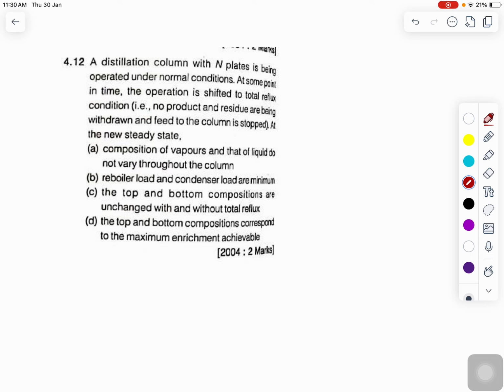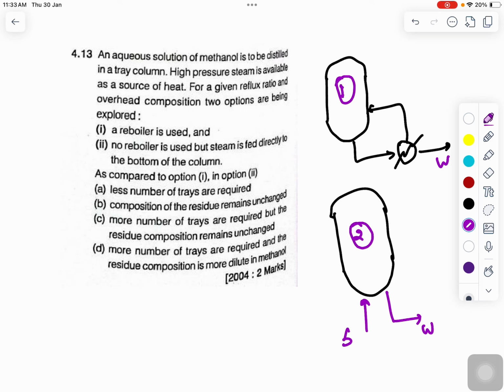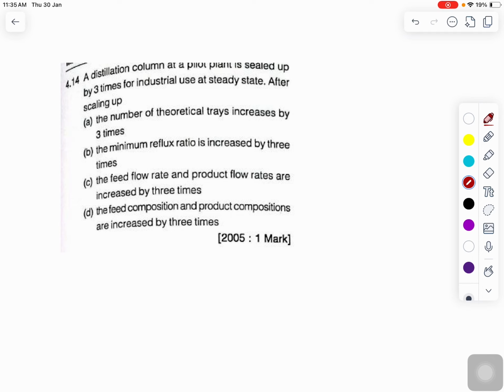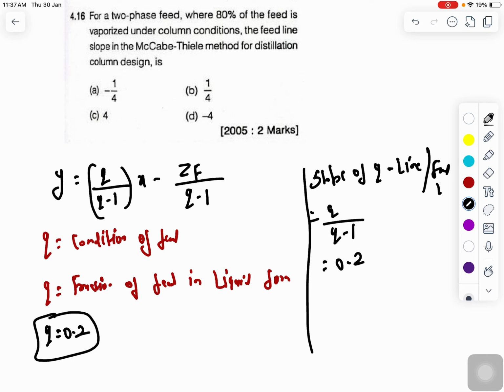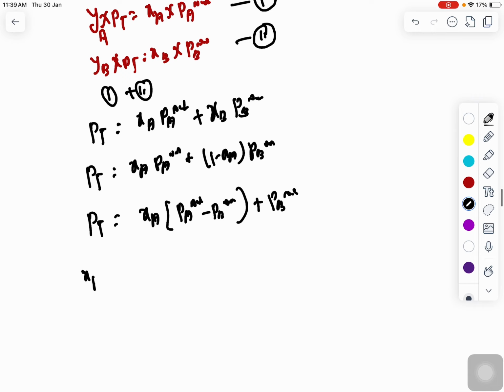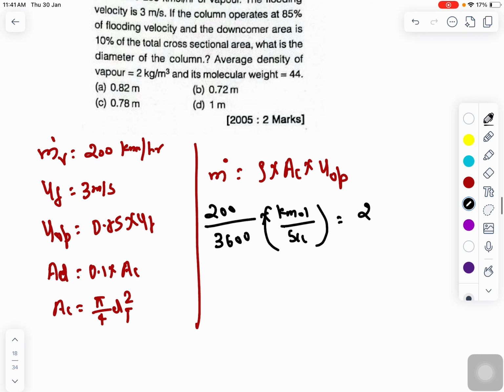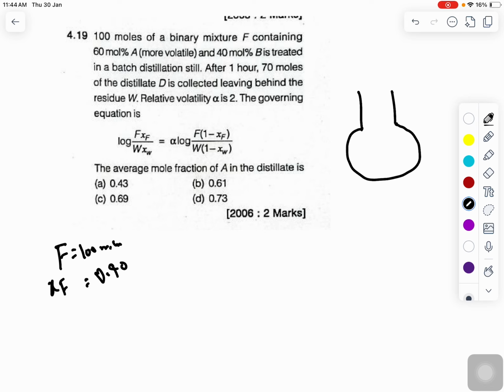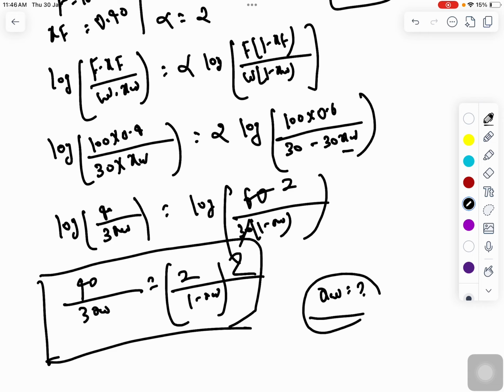PYQ-3 Distillation Mass transfer